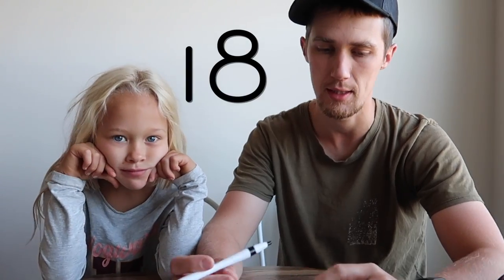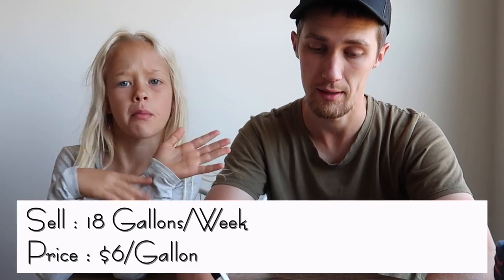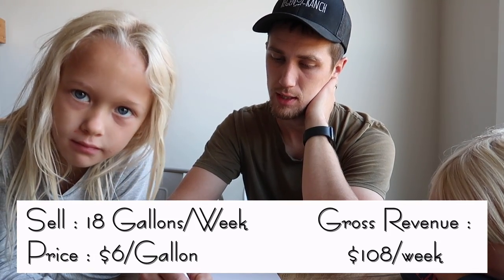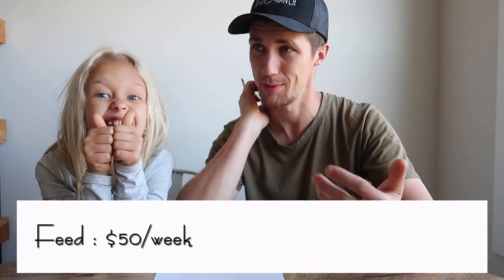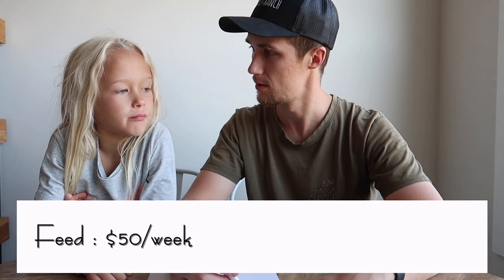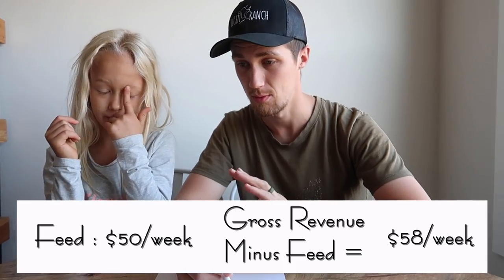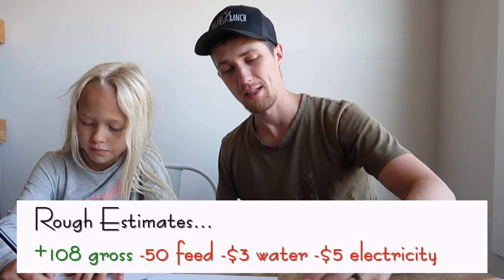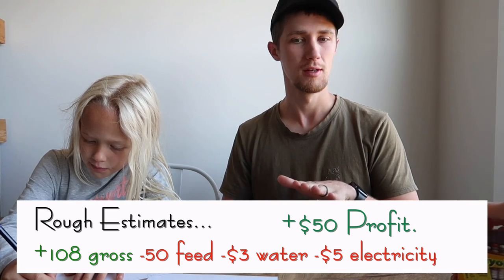How Much We're ACTUALLY Making Selling Raw Milk!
How much are we actually making running a raw milk herd share? Ryan breaks it down for you in this video while he teaching Revelynne about running a business and all the expenses that are entailed!

Hey! We are a newbie homesteading family in Western, North Carolina. Recently relocated, we moved our family of 5 and both sets of our parents to a 20 acre property to start our dream of becoming more self-sufficient.

PHONETIC SPELLINGS ⤵︎
Ryan / ry∙in
Arianna / are∙ee∙ah∙nuh
Revelynne / reh∙vuh∙lynn
Aerilee / air∙uh∙lee
Rensly / ren∙zlee
Pflederer / fleh∙dur

Patrick & Teresa / Ryan's Parents
Tim & Tammy / Arianna's Parents

MUSIC INFORMATION ⤵︎

SEND TO ∙ arianna(@)regenranch.us